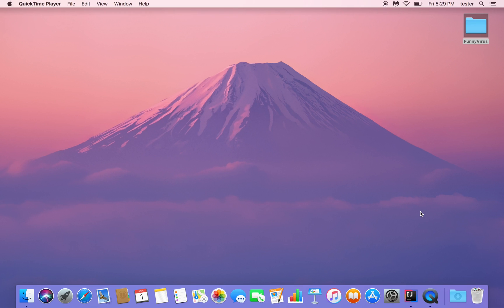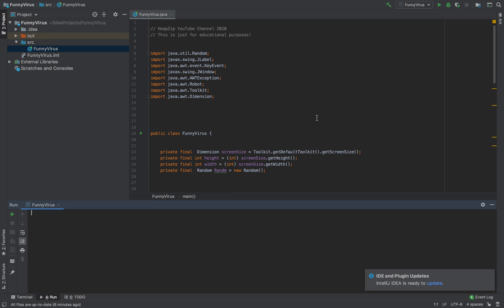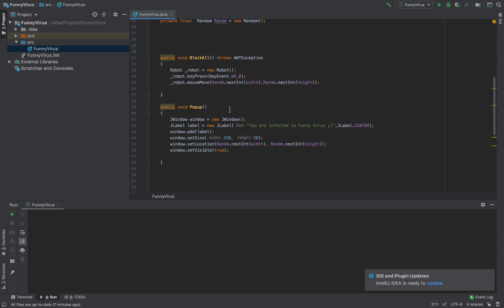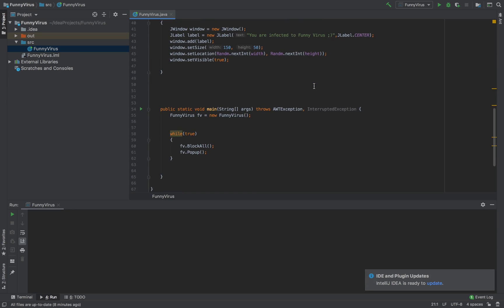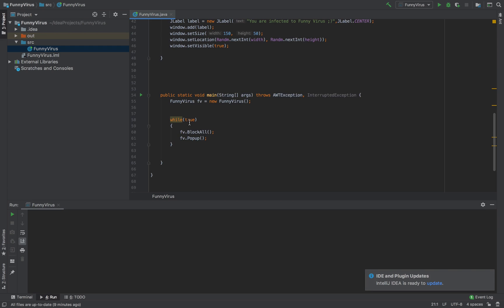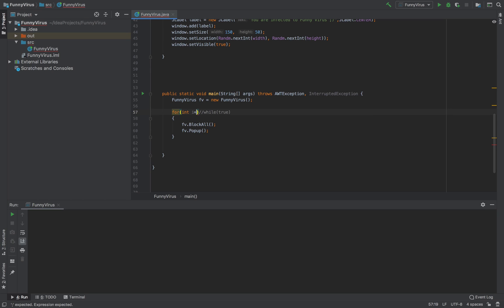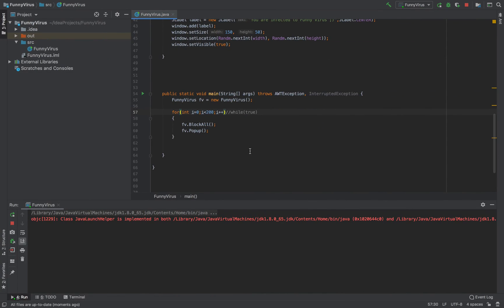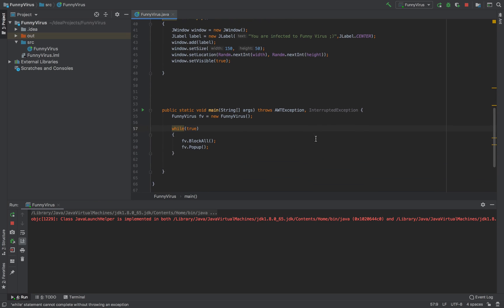Java Virus Making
Do you like to learn how to create cross-platform ransomware in Java and protect yourself?

Learn to analyze malware by making them like a pro!

In this easy tutorial, I teach you how to create a prank virus in Java with the help of the Swing land KeyEvent libraries.

*Swing is a GUI widget toolkit for Java
*KeyEvent is a public class that extends InputEvent. An event that indicates that a keystroke occurred in a component.